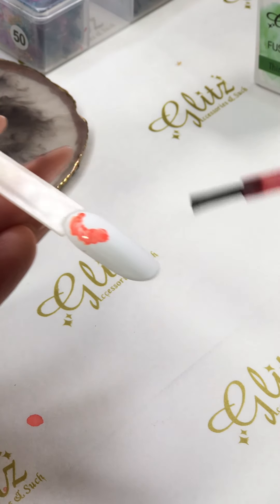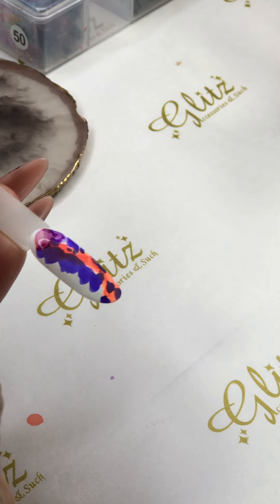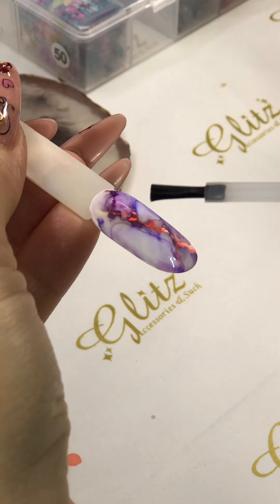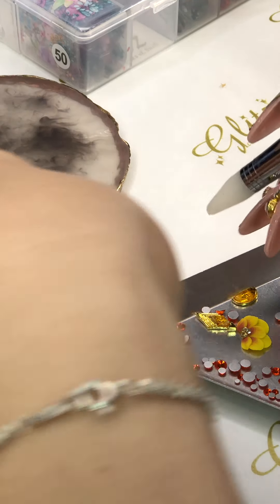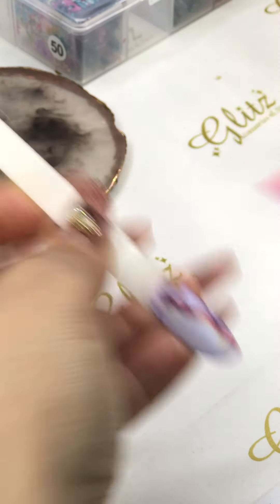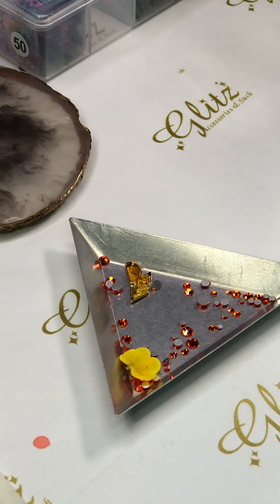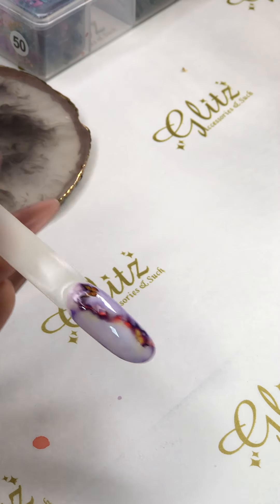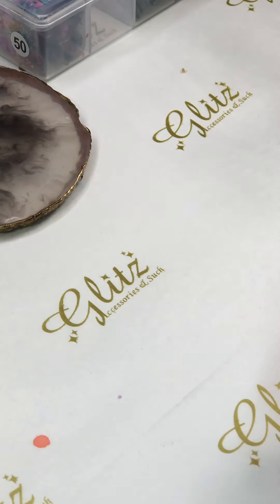How to Quick & Easy: Multi-Colors Marble + 3D HandCrafted Flower w Fusion Ink